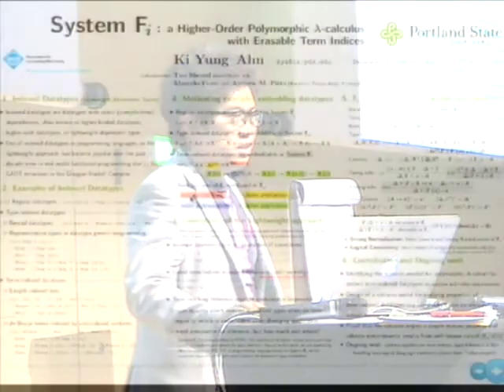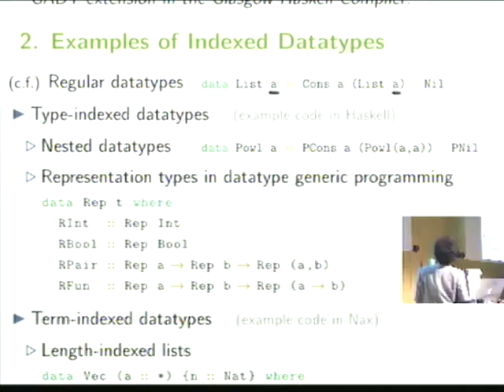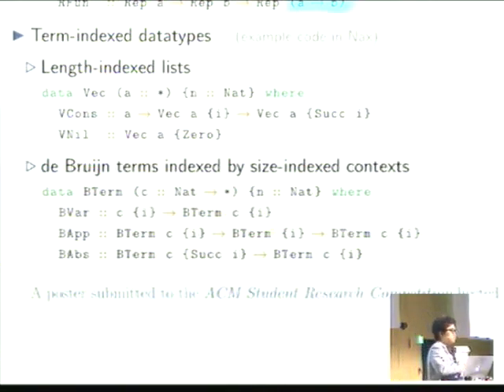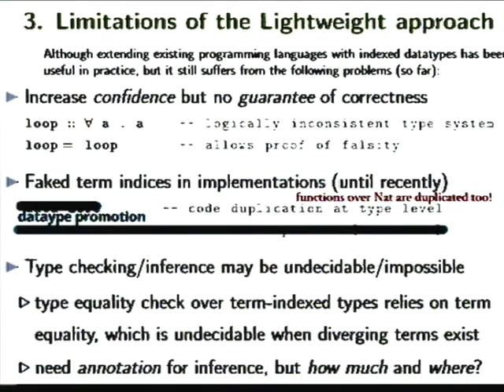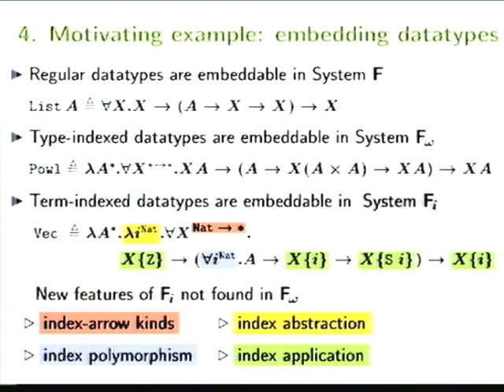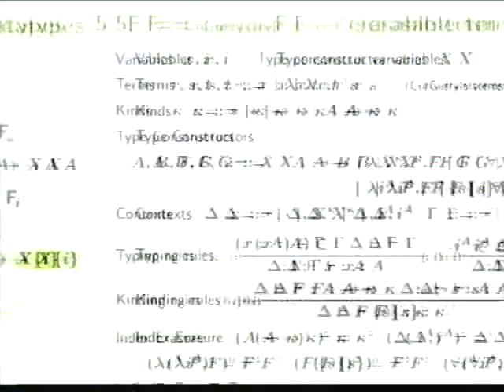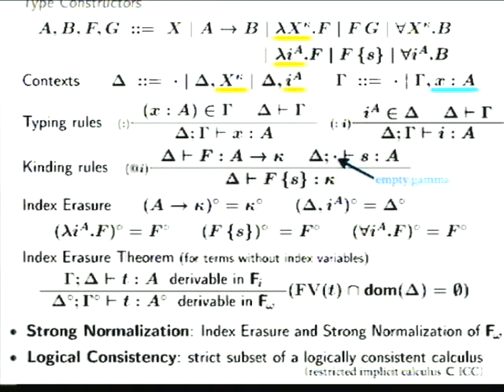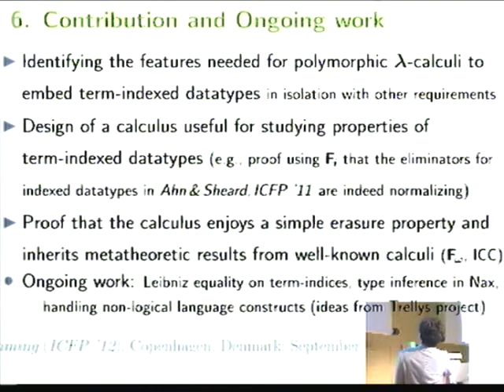ICFP 2012 postgraduate student poster session. Ki Yung Ahn.